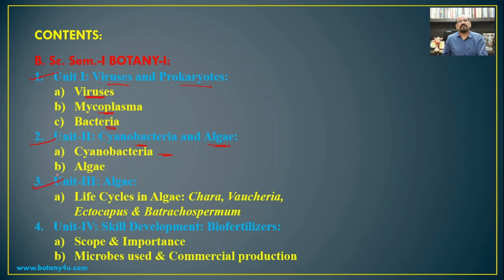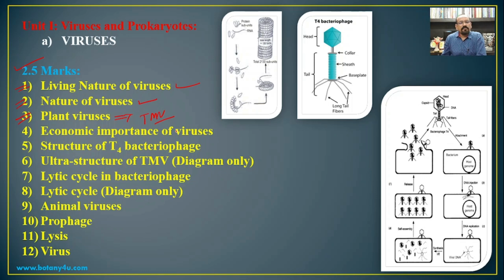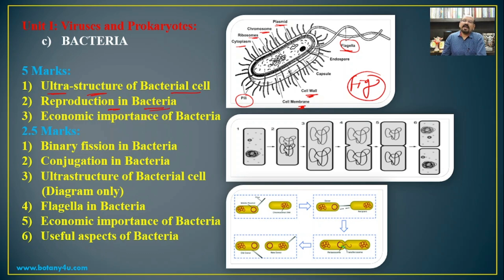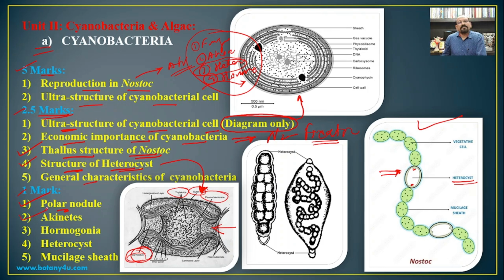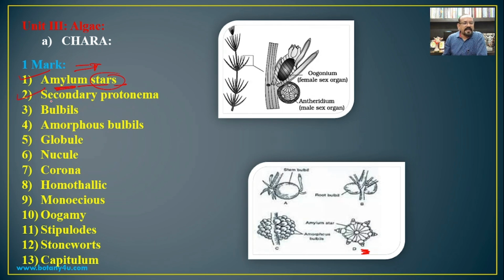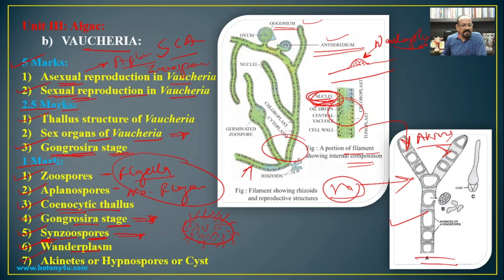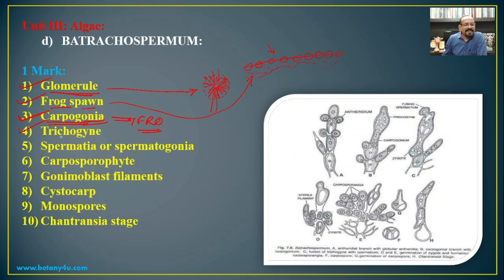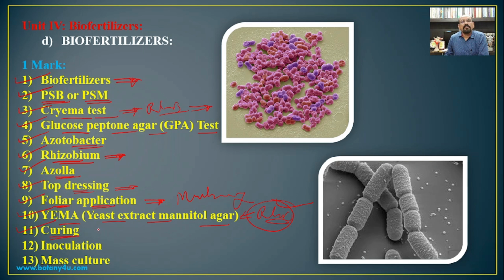BOTANY 4U | QUESTION BANK | RTMNU B. SC.- I SEM-I BOTANY-I | PITAMBAR HUMANE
Lecture By: DR PITAMBAR HUMANE, Founder, BOTANY 4U and Professor & Head, Department of Botany, Dharampeth M. P. Deo Memorial Science College, Nagpur (MS), India, on "Question Bank on RTMNU B.SC. SEM-I BOTANY-I"